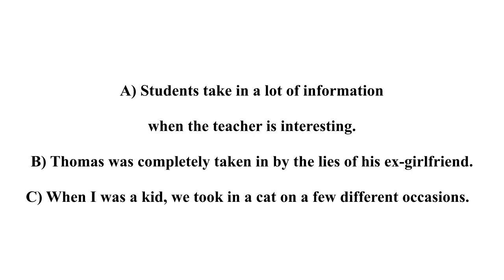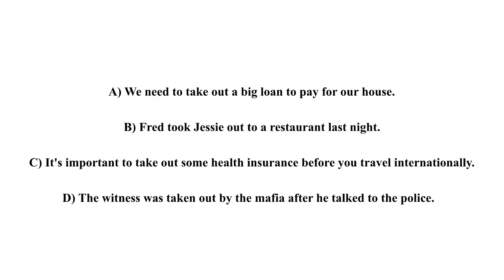Phrasal Verbs: T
Phrasal Verbs: A - Z (except X). Today's example: "Take" for the letter "T"

1) Take after: To resemble someone.

2) Take apart: To dissemble something into pieces.

3) Take aside: To get someone alone so you can talk to them.

4) Take away: To remove something.

5) Take back: A) To retract a statement. B) To return something.

6) Take down: To make notes or write something down.

7) Take in: A) To absorb information. B) To deceive someone. C) To assume care of someone or something.

8) Take it: To accept criticism.

9) Take it upon (your)self: To accept responsibility.

10) Take off: A) To remove clothing. B) To leave the ground in an airplane C) To become successful quickly.

11) Take on: A) Allow passengers onto a ship or plane.  B) Employ someone.

12) Take out: A) To borrow money from a bank. B) To go on a date with someone. C) To obtain insurance D) To kill someone.

13) Take over: To assume control of something.

14) Take up: A) To start a new hobby. B) To accept an offer. C) To occupy time.  D) To occupy space.